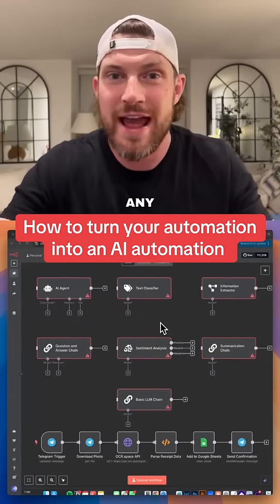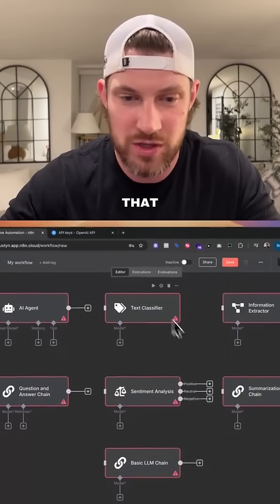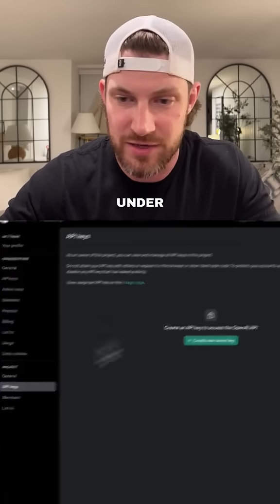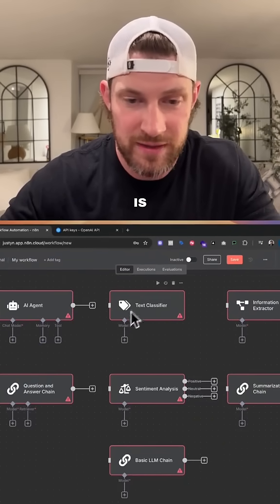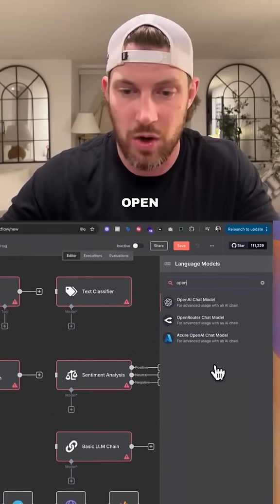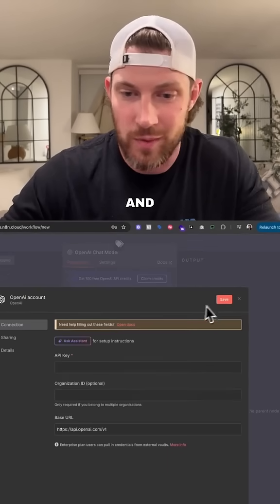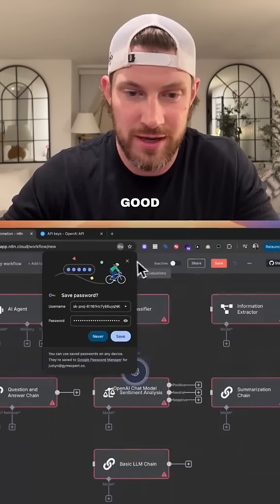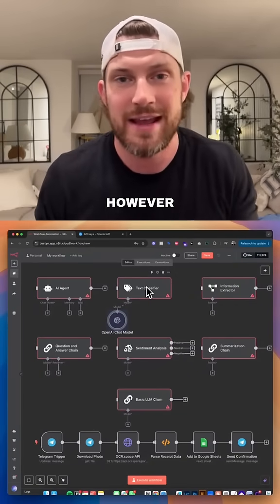Start automations & agents now 👉 link in bio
Learn how to convert any automation into an AI-powered workflow using N8n in under 60 seconds! This quick guide walks you through setting up your OpenAI API key and integrating the OpenAI text classifier into your automation. Want a step-by-step walkthrough for your first AI automation? Drop "AI" in the comments below!